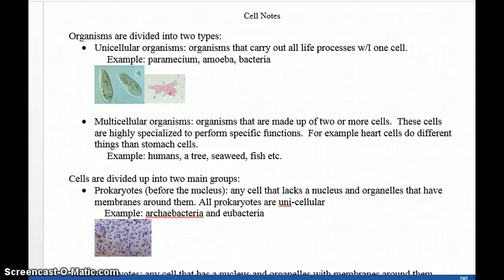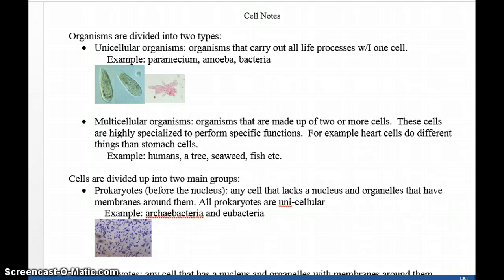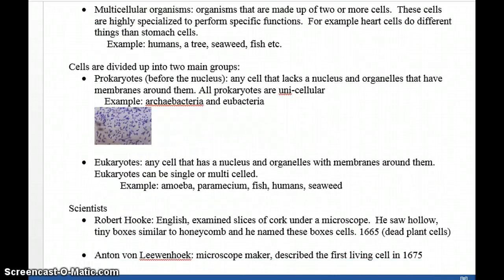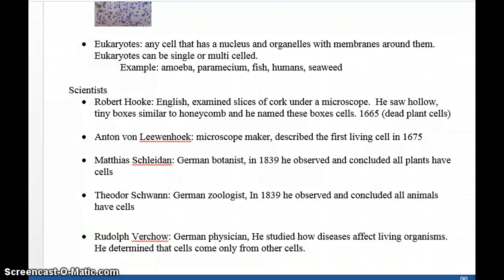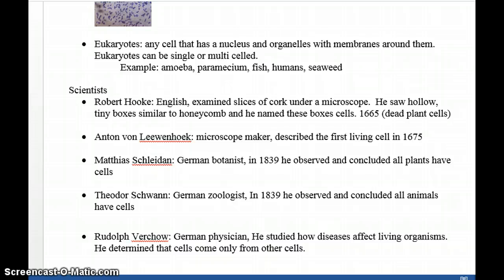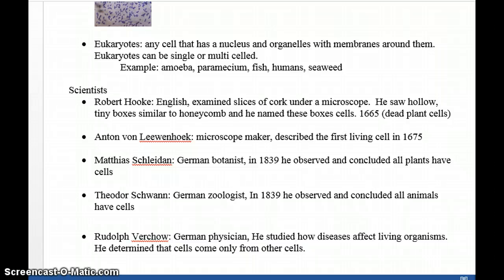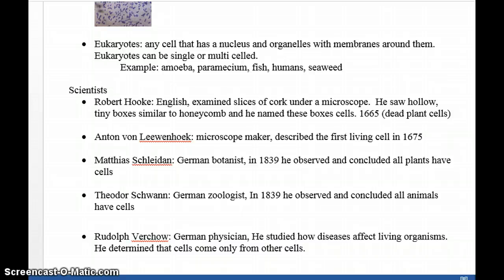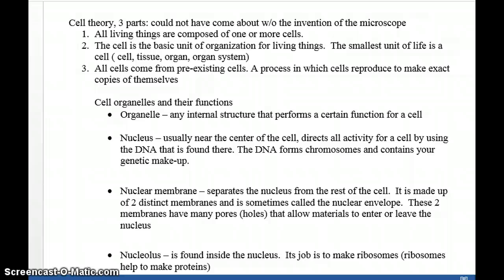Cells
cell notes